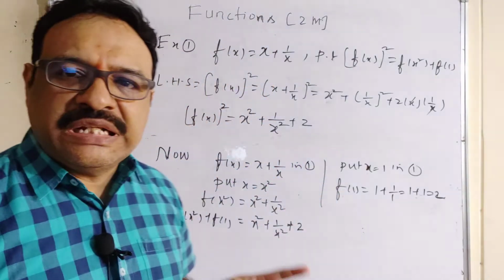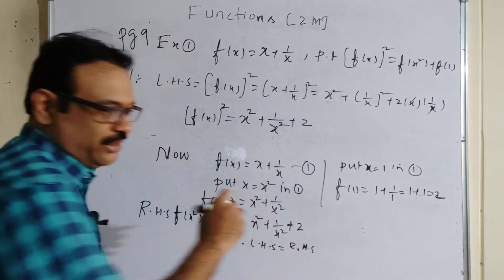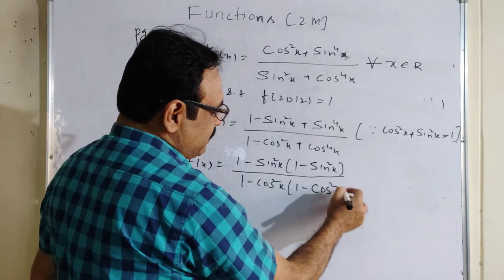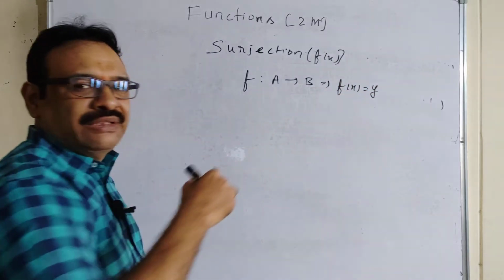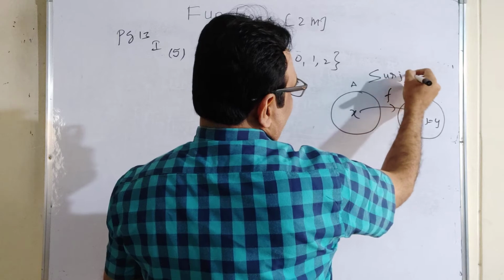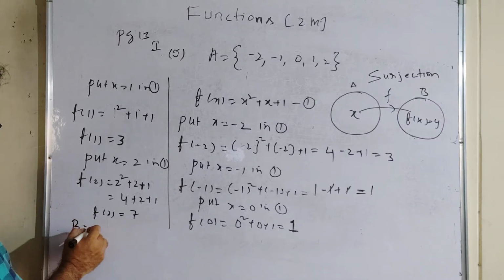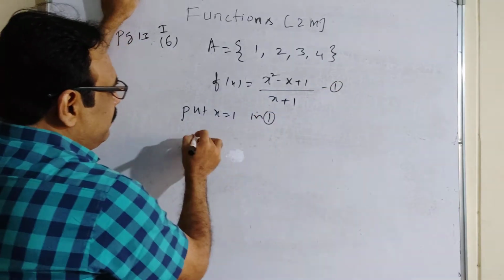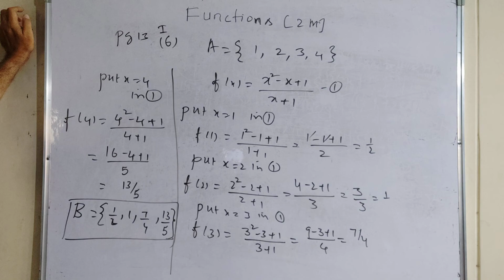FUNCTIONS for 11 grade 2 marks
functions means L1